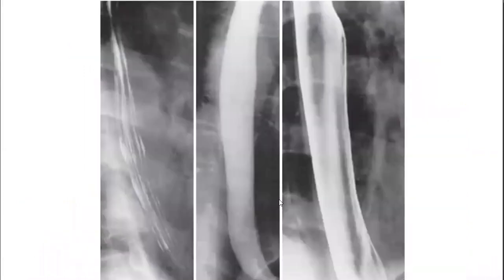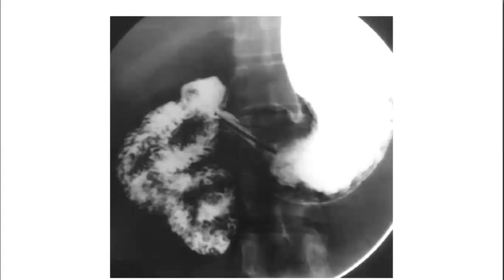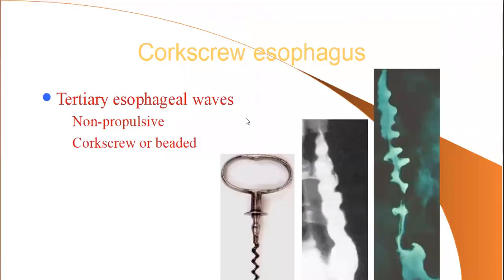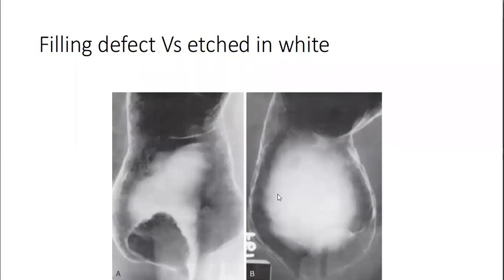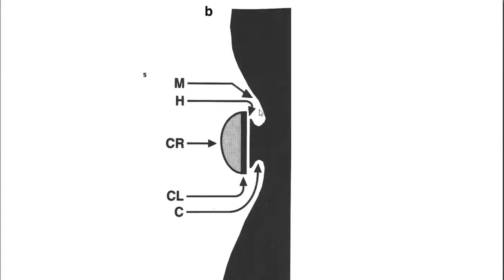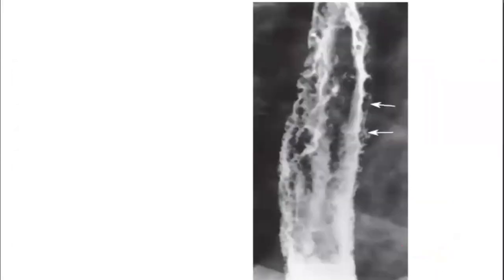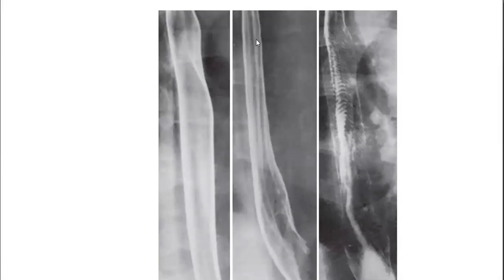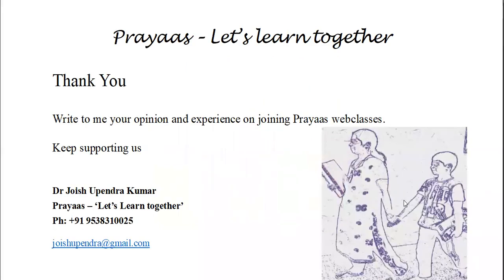BASIC INTERPRETATION OF BARIUM STUDIES By Dr Joish Upendra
Barium studies are difficult to interpret due to general lack of exposure to barium procedures nowadays.

In this webclass Dr Upendra deliberated upon the basics of interpreting barium studies.